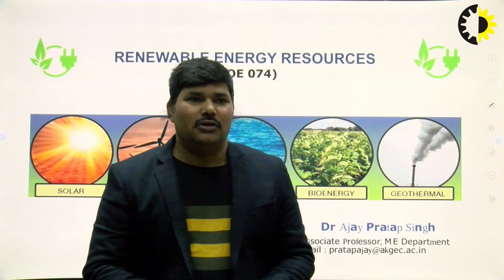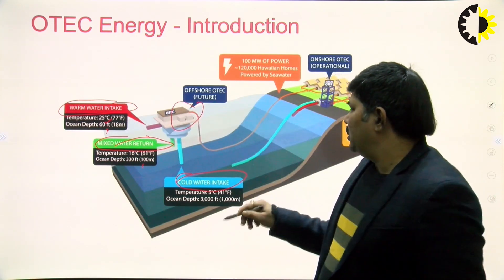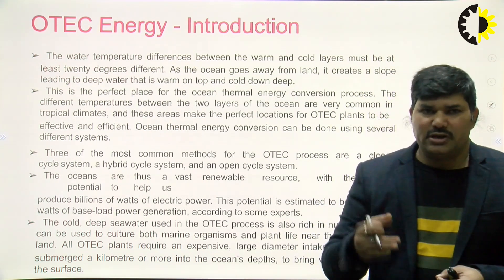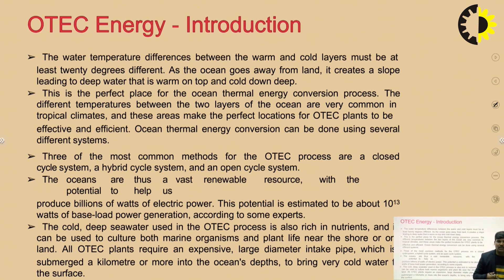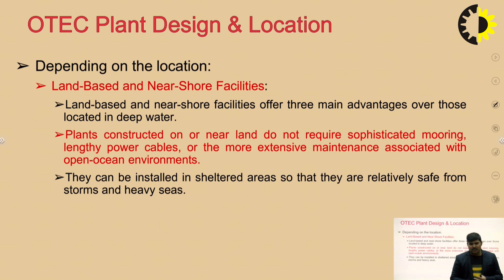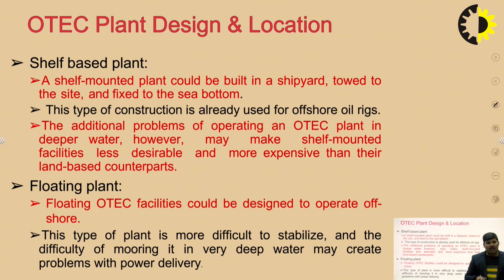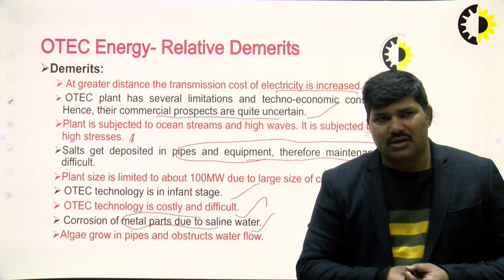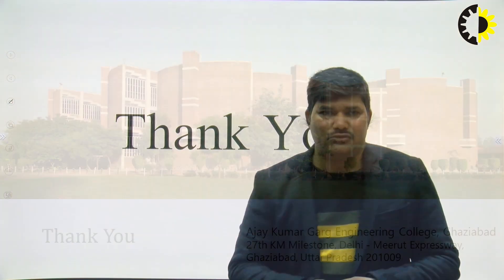''Introduction to OTEC Energy'' Renewable Energy Resources Lecture 04 By Dr Ajay Pratap Singh, AKGE